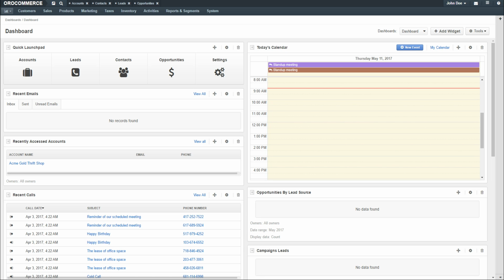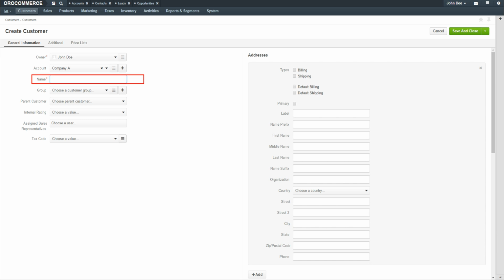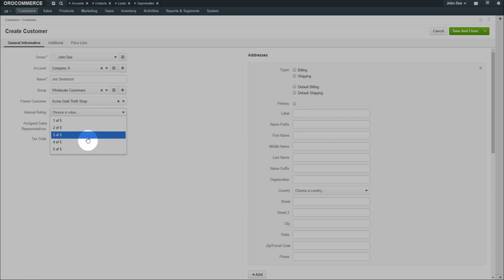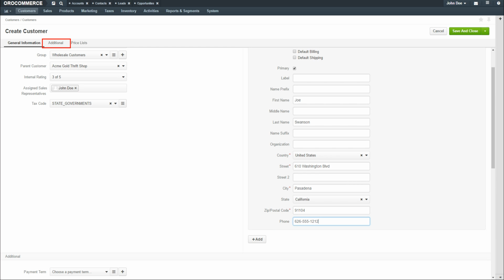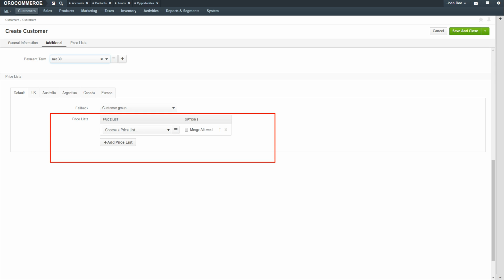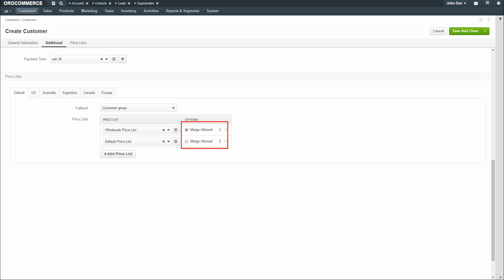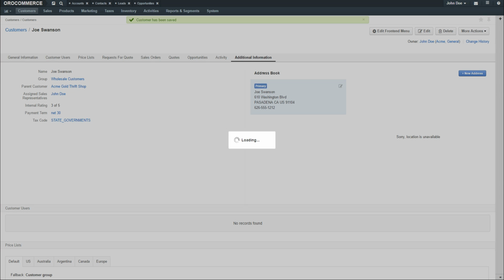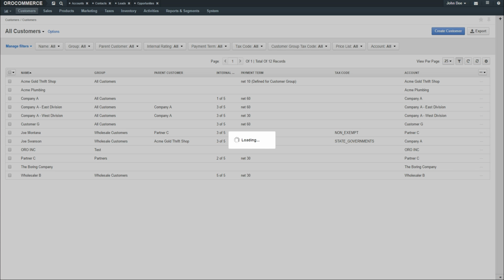How to Create a Customer Record in OroCommerce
Each customer is represented by an organization registered on OroCommerce’s front end. Customers are allowed to set up company accounts, create orders, RFQs, and individual price lists.They can also have customer users authorized for business activity depending on a customer user role assigned. Watch this video to understand how customers are created and managed in the application. Check out the complete collection of training videos available in OroCommerce Media library